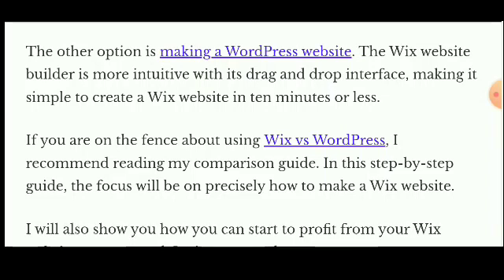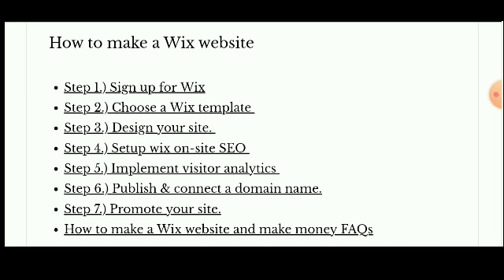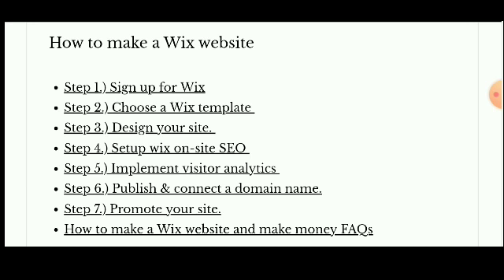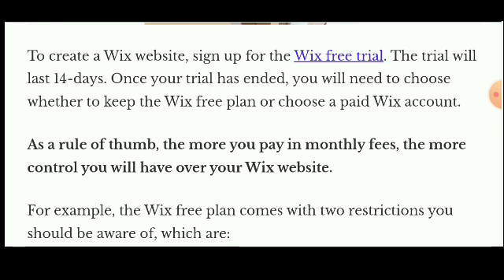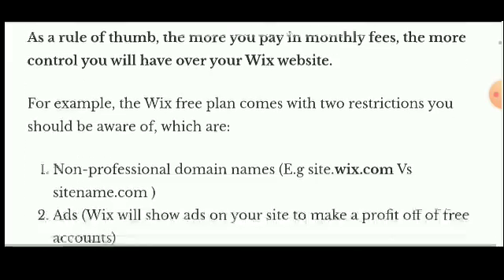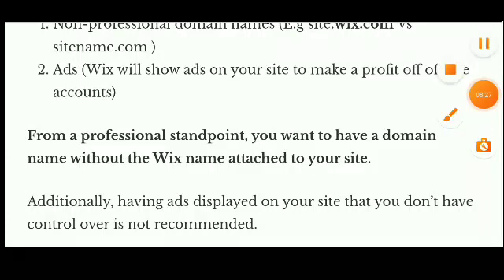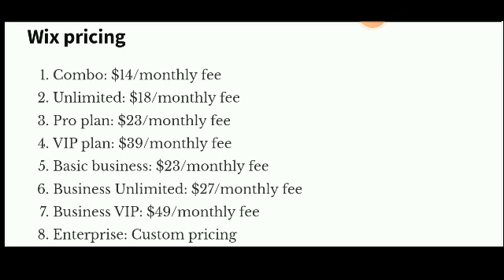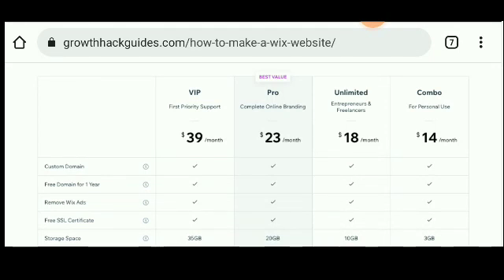How to make a Wix website and make money 2021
make money online, make money online with Wix, make money online with website,Wix,wix.com, make a wix website, making a wordpress website,Wix Vs wordpress

Wix-pricing